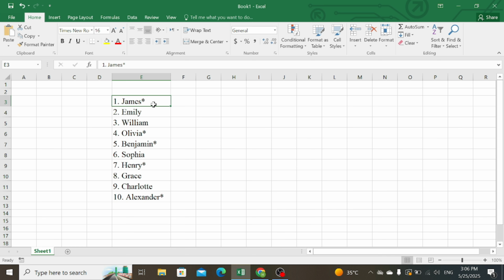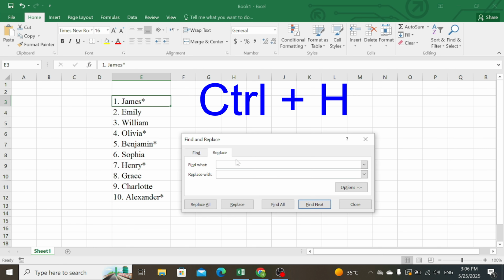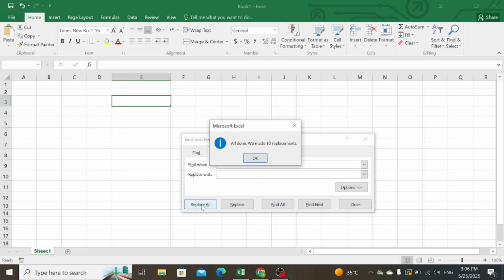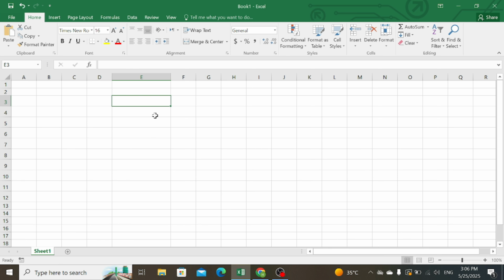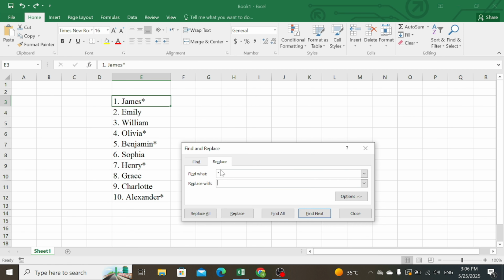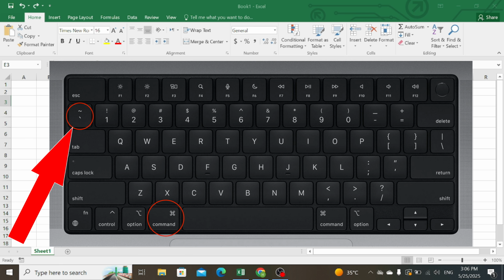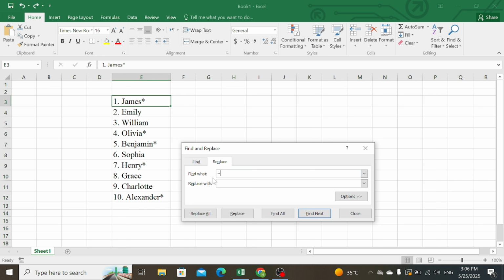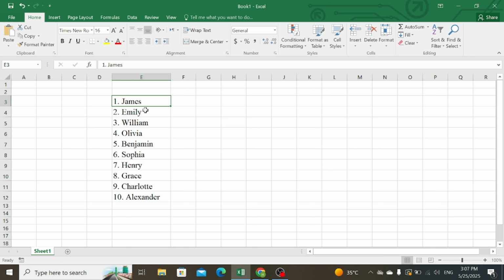How to Remove Asterisks ✳️ in Excel !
Welcome to research world. in this video tutorial you will learn how to remove asterisk sign in Excel Worksheet.